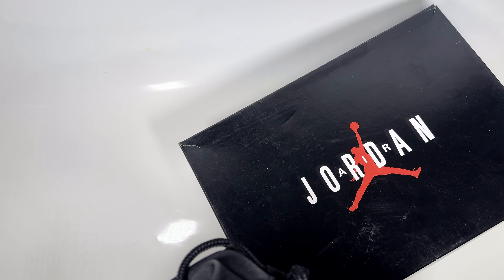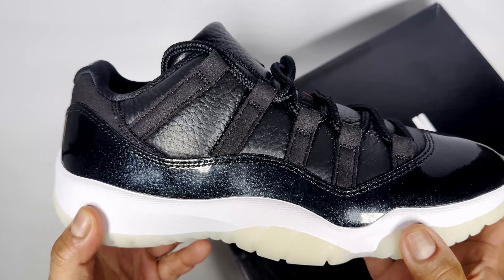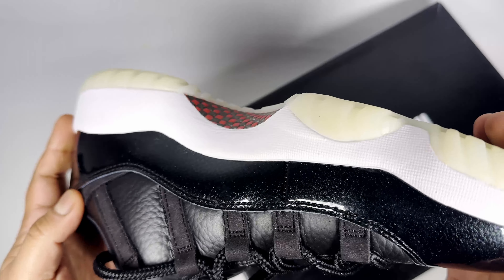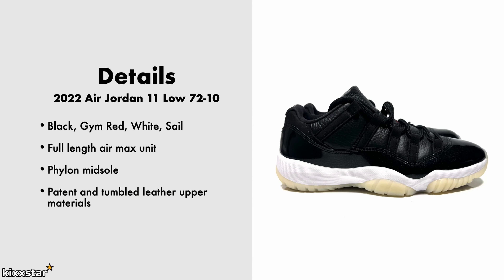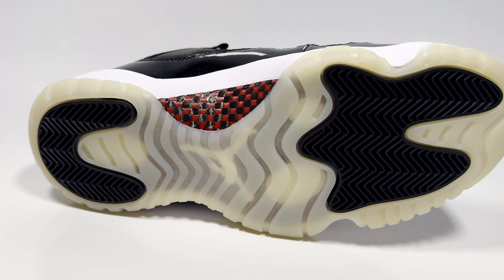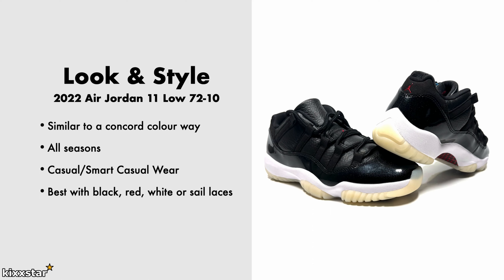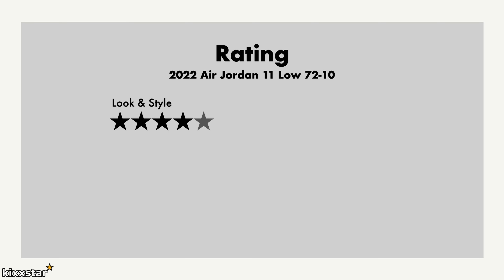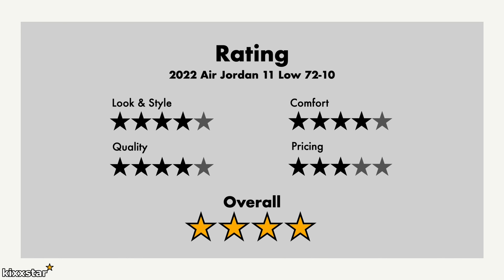2022 Air Jordan 11 Low 72 10 Review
2022 Air Jordan 11 Low 72 10 Review

Nike, Air, Jordan, Jordan 11, Low, Phylon Varsity Red, Sail, Black, White, Basketball, Review, Details, Tech specs, Trainers